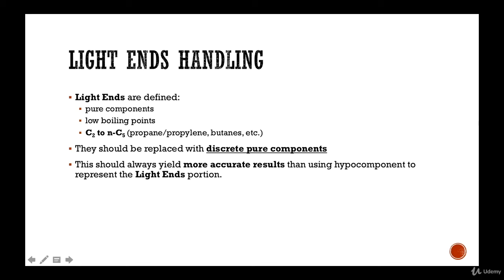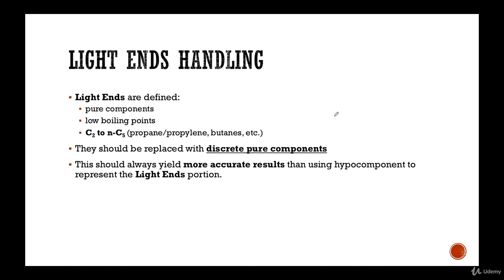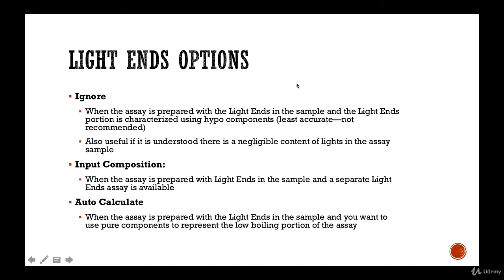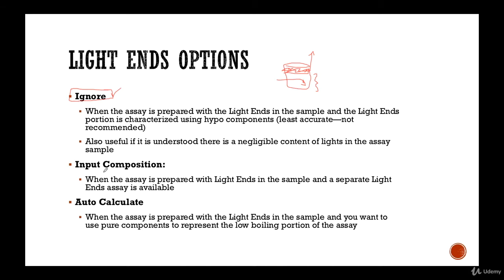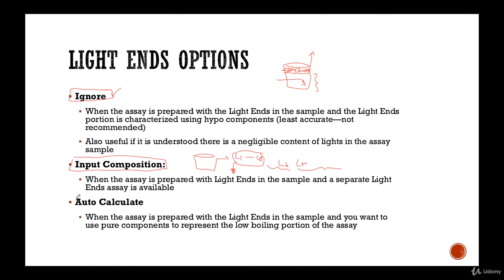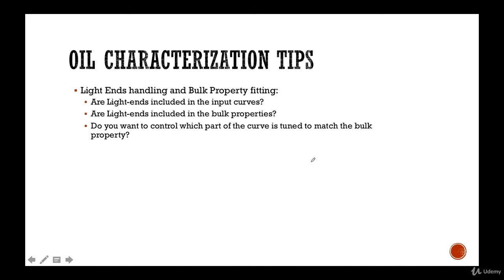Modeling Petroleums with Light Ends in HYSYS (Lecture 40)